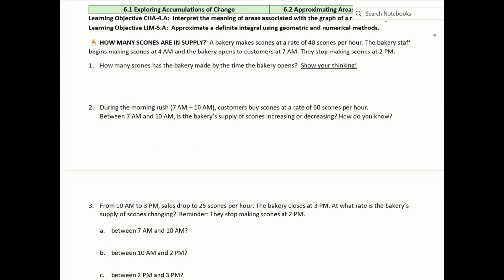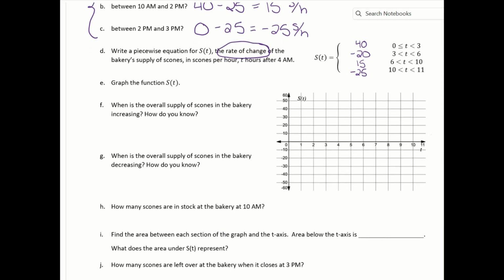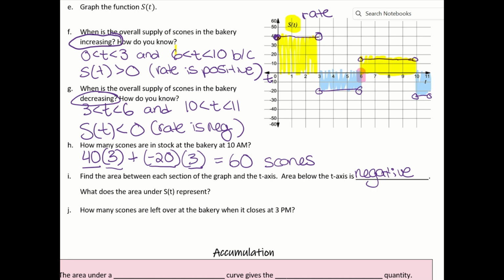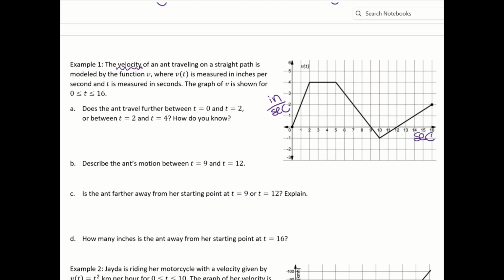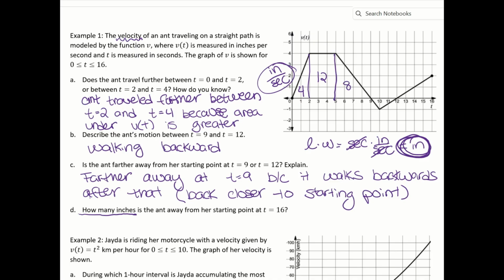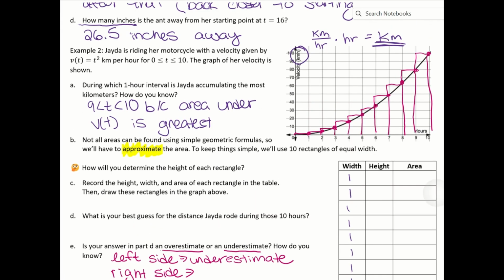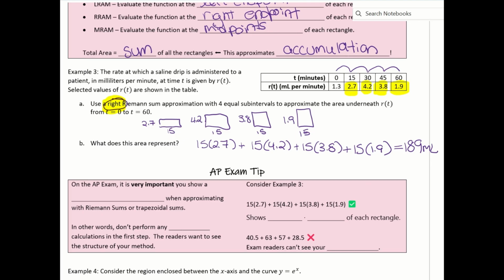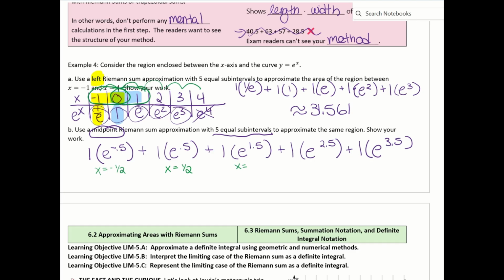6.1-6.2: Accumulation and Riemann Sums